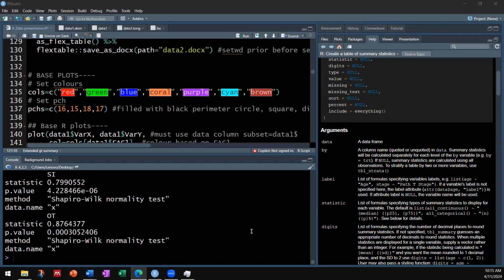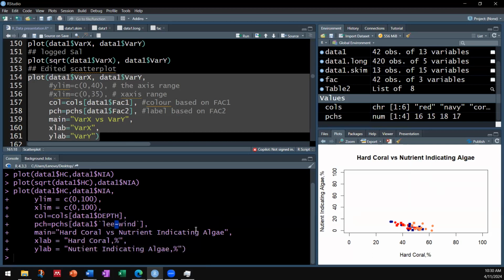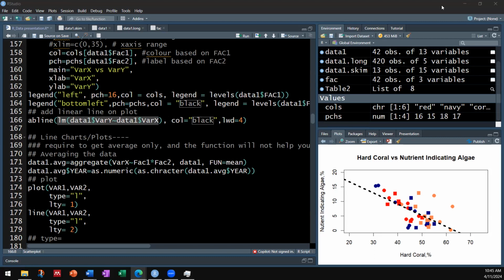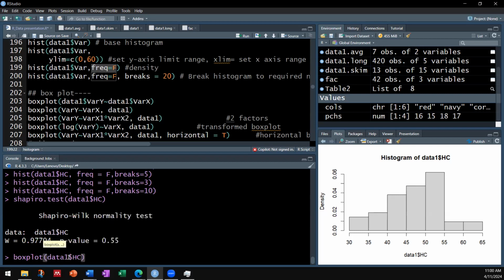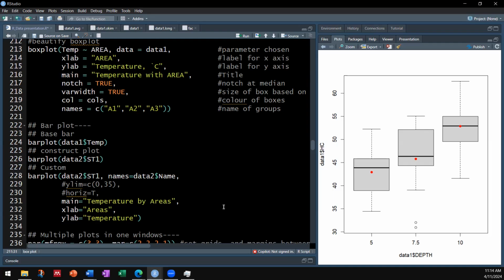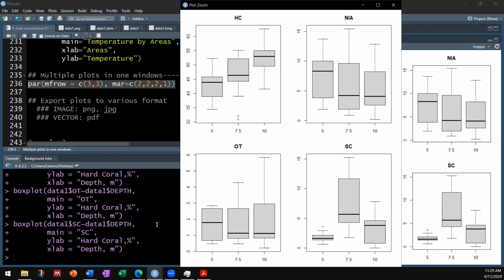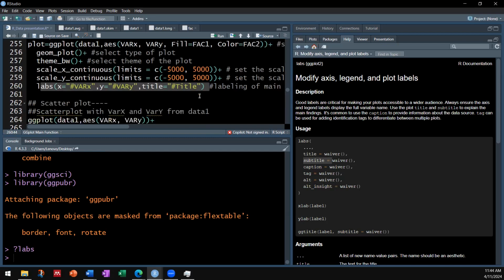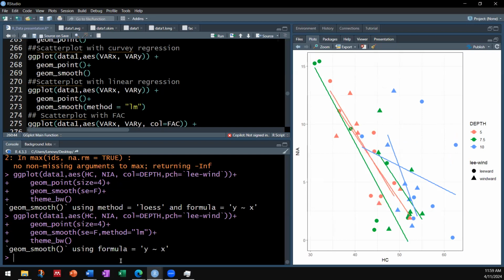MISE R Workshop - Data Presentation and GGPLOT (part 1)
Workshop taught on April 11th, 2024 by Wee Hin Boo, PhD., former MISE member and  currently Publicity and Promotion Coordinator and Research Fellow at Institut Perubahan Iklim (Malaysia).